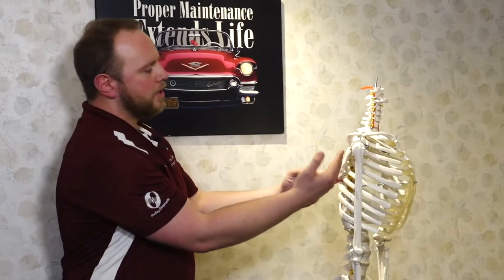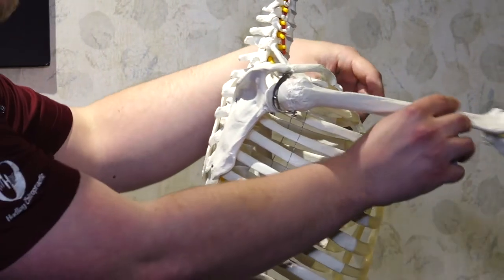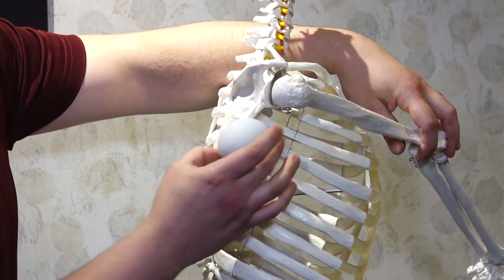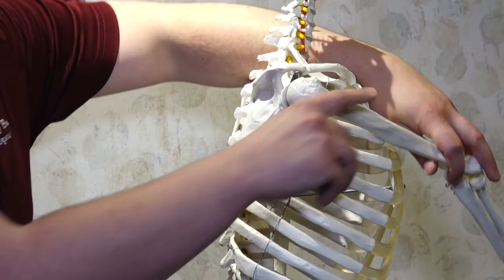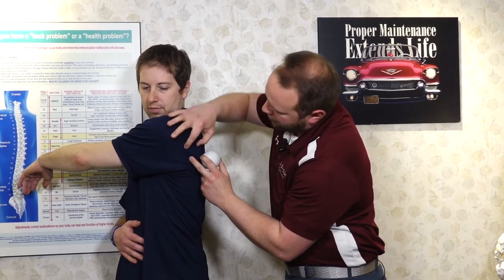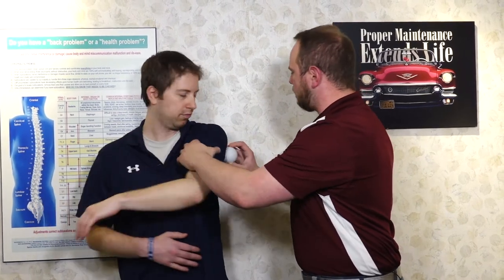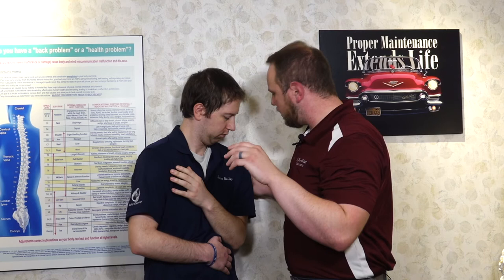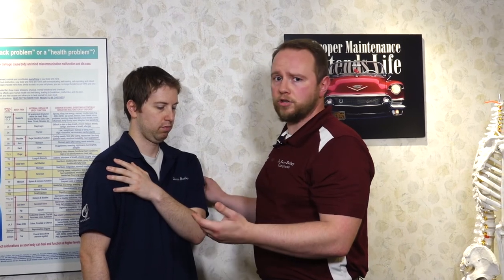Hadley Chiropractic - Shoulder Blade Stretch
Hadley Chiropractic
Rochester NY